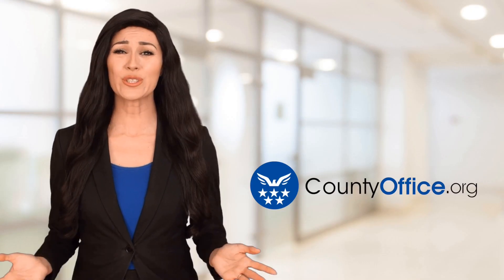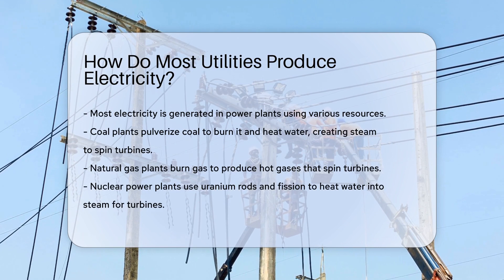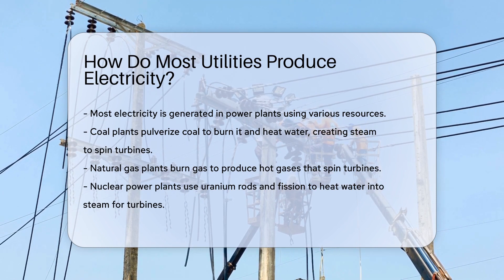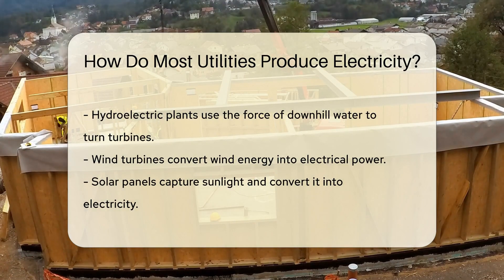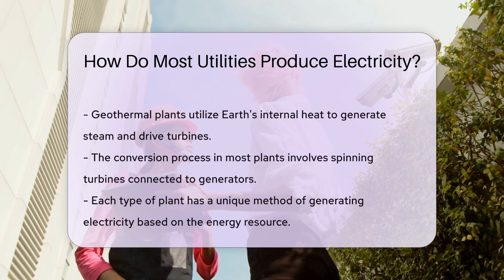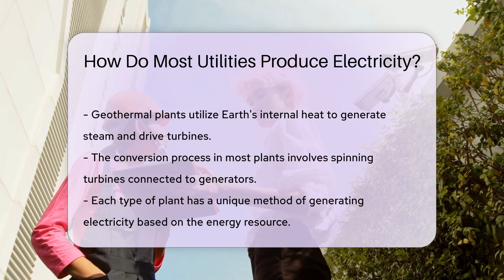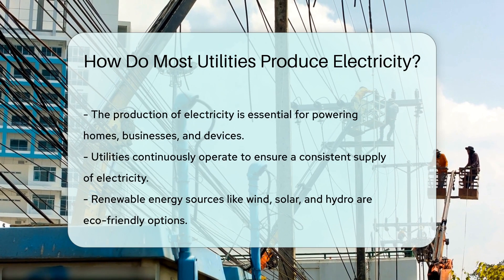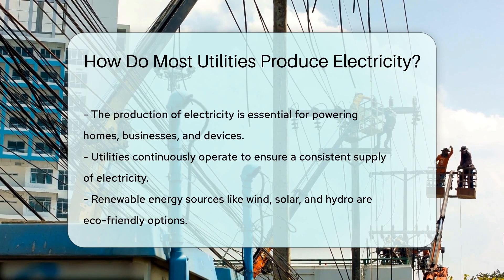How Do Most Utilities Produce Electricity? - CountyOffice.org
How Do Most Utilities Produce Electricity? Ever wonder how the electricity that powers your home and devices is generated? In this enlightening video, we delve into the fascinating world of power plants and the various methods they use to produce electricity. From the traditional coal and natural gas powerhouses to the innovative nuclear, hydroelectric, wind, and solar facilities, we explore how these plants harness different energy sources to keep our modern world running smoothly.

Discover how coal plants transform coal into electricity, how natural gas plants operate, and the unique process behind nuclear power. We also take a closer look at renewable energy sources like hydroelectric power, which uses the force of water, and geothermal plants that utilize the Earth's heat. Plus, learn about the clean energy revolution with wind turbines and solar panels.

Join us as we uncover the incredible journey from natural resources to the electrical power that fuels our lives.